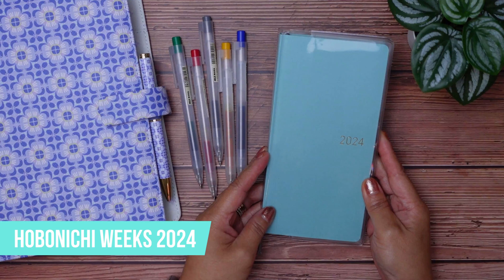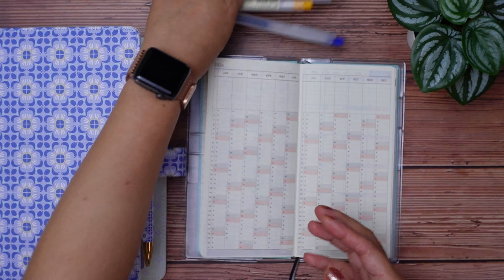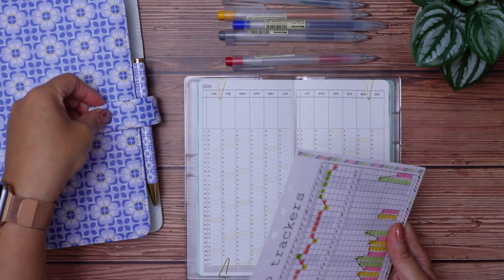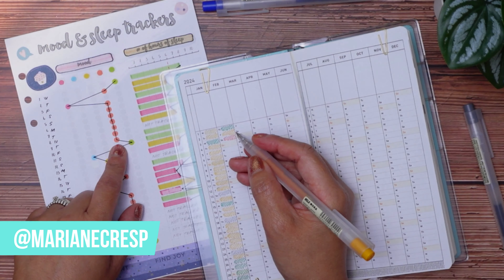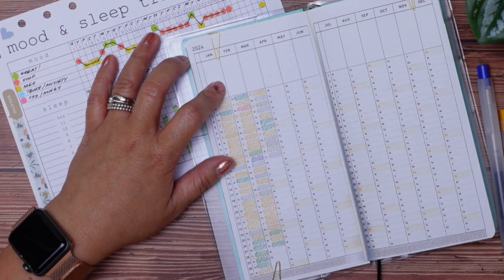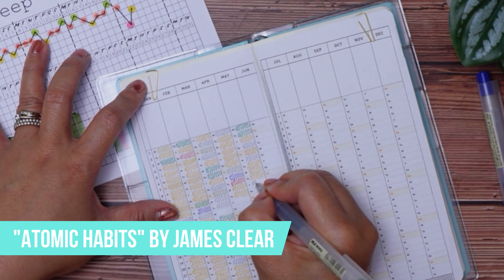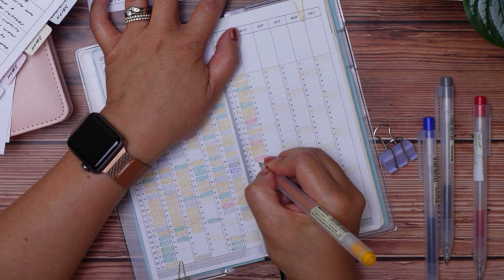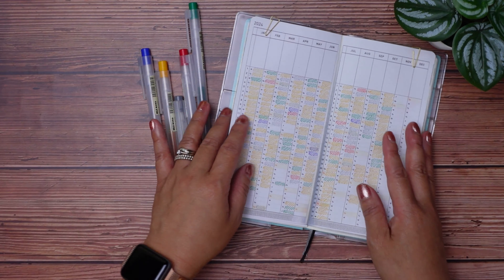Mood Tracker | Hobonichi Weeks Calendar Index Spread 2024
⭐ In this video, I play around with how I think I want my Hobonichi Weeks 2024 calendar index layout set up for the new year.

📑 JOIN the WAIT LIST for a FREE Simple Habit Tracker printable

• Filofax A5 Mediterranean Organiser
• Filofax A5 Pop Organiser in Clover
• Filofax Personal Saffinao in Blush
• Filofax A5 Finsbury Organiser in Mustard

• Opallac Gel Nail Polish - Rose Quartz